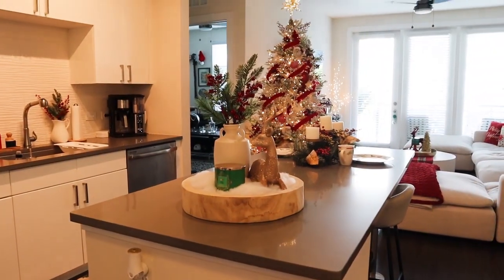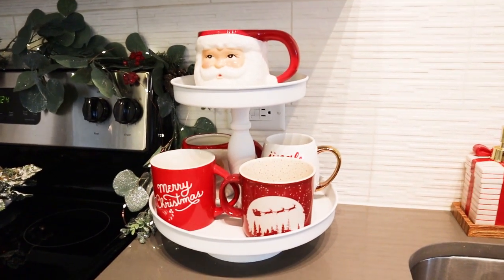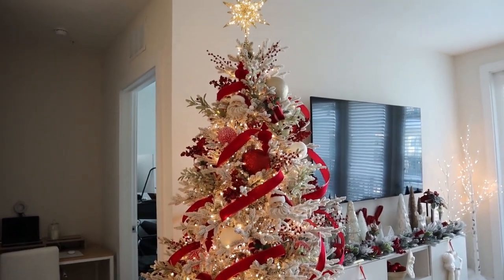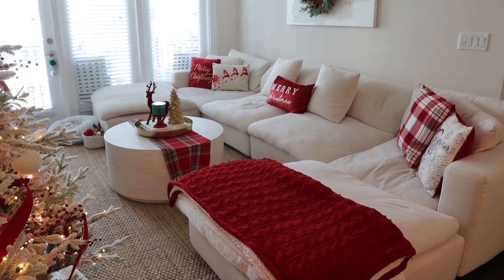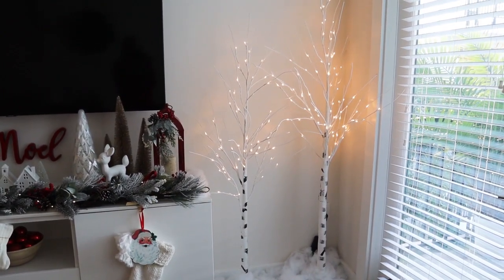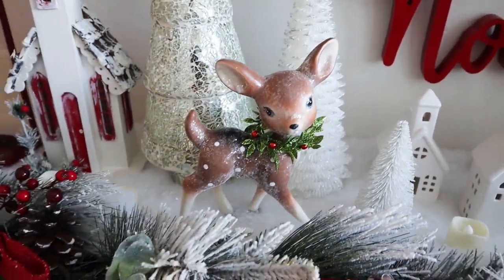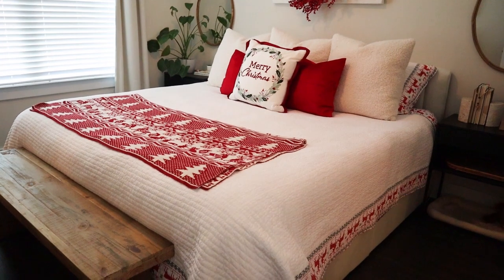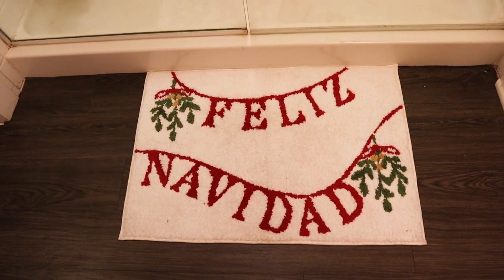2022 Christmas Home Tour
Hello My Loves It's Taylor Hafenscher !

A Beautiful Place Where All Are Welcome To Enjoy Videos On Fashion, Beauty, Self Care, And Much More !

Much Love,

Taylor Hafenscher